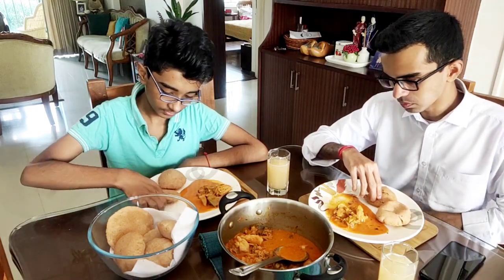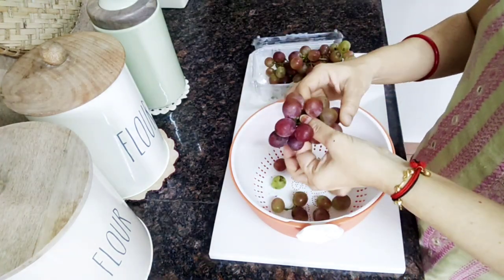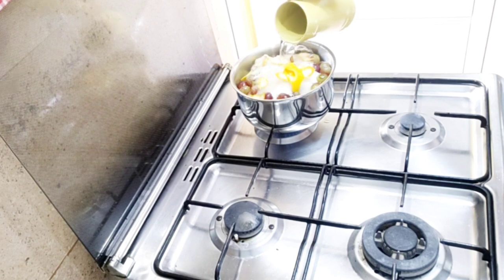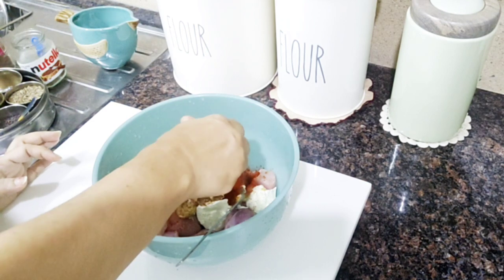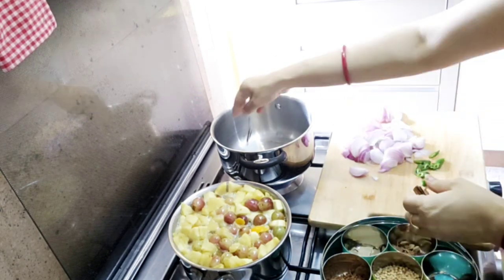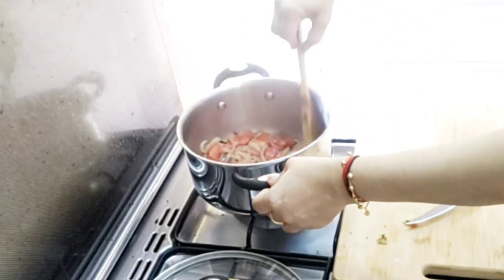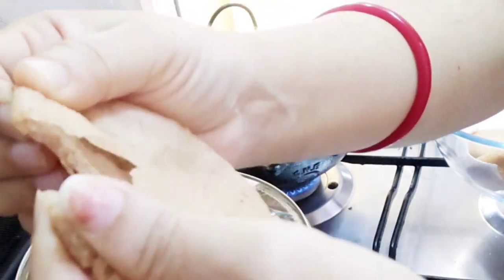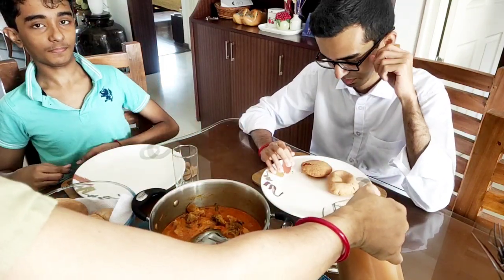A morning vlog|നെയ്പത്തിരി| chicken curry|mixed fruit juice| @Jai's cookhouse|vlog malayalam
Musician: Xuxiao
A morning vlog|| ney pathiri/kai oratti|| chicken curry mixed fruit juice| @Jais cookhouse